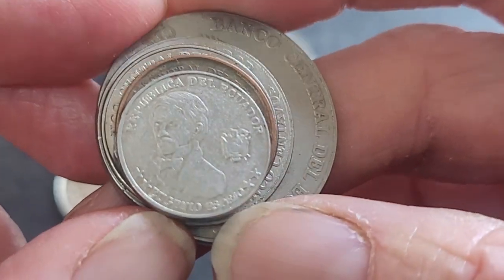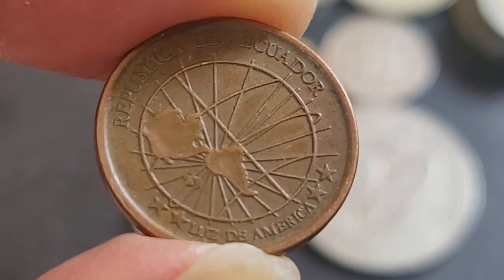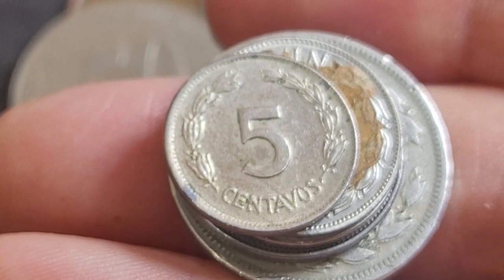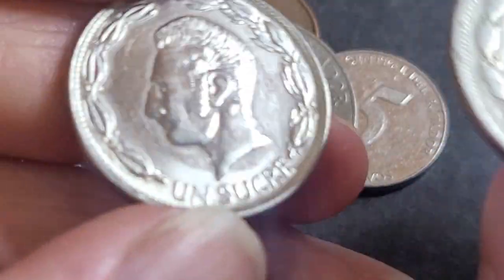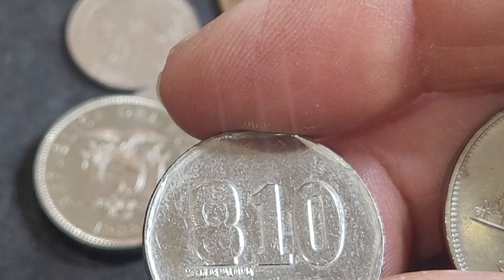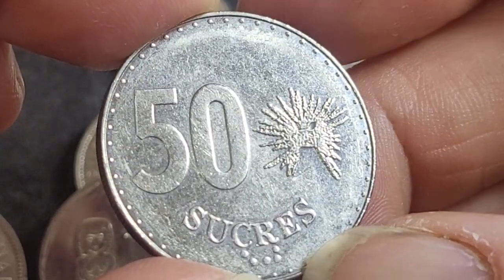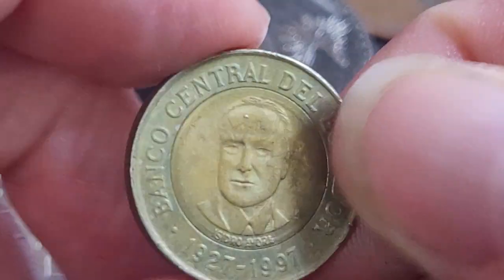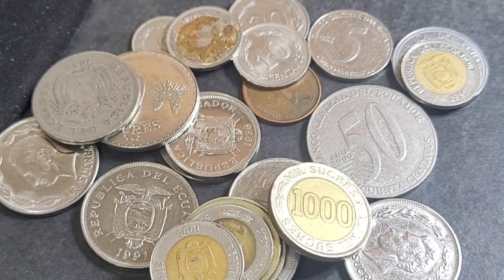Ecuador coins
TO BUY ECUADOR COINS